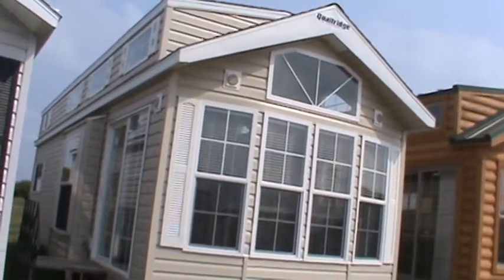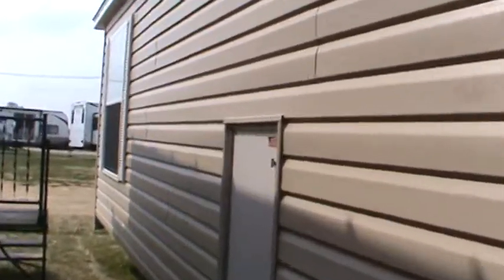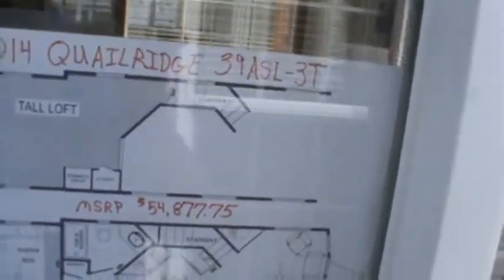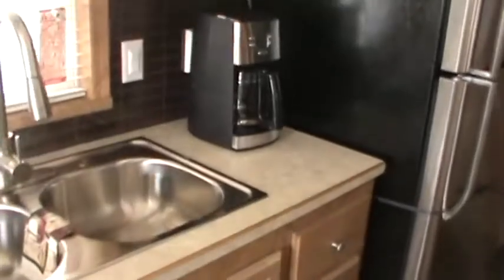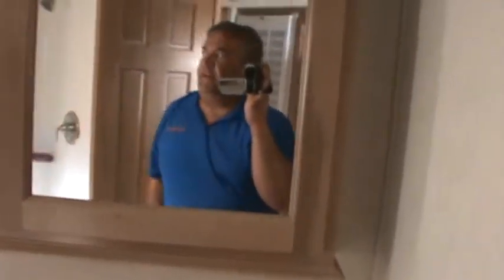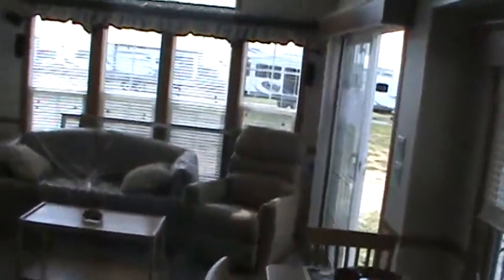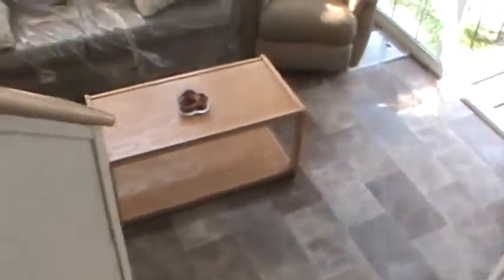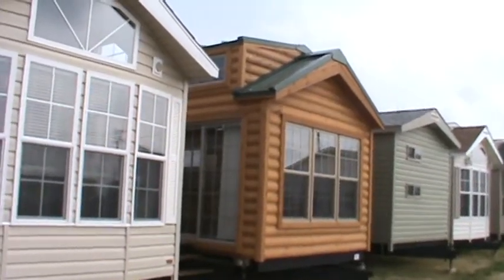2014 QUAILRIDGE 39ASL 3T SUPERLOFT PARK MODEL RV